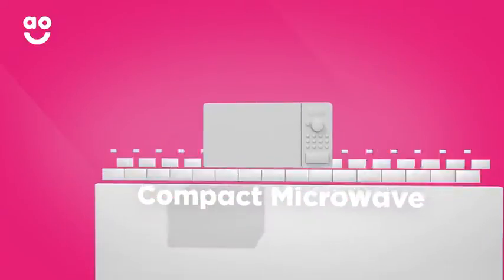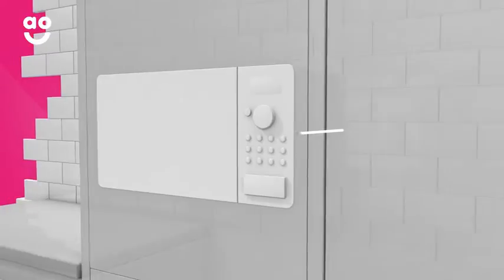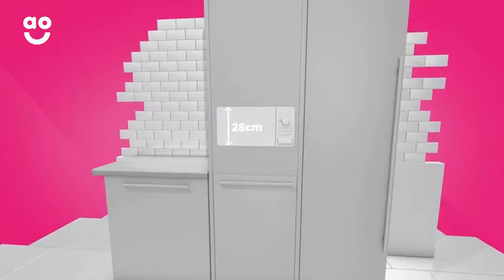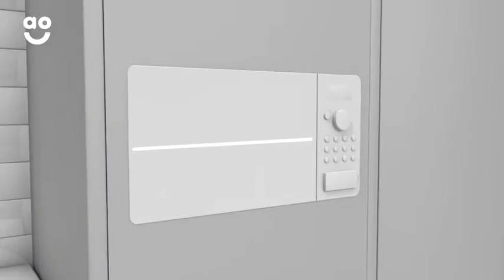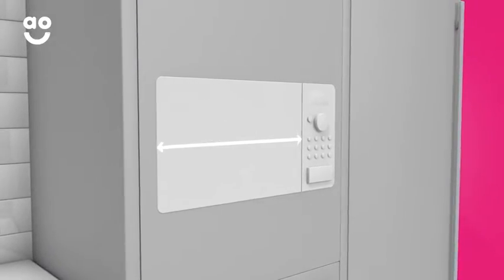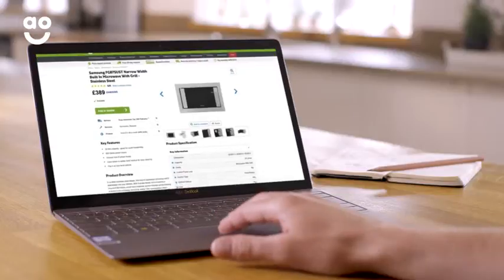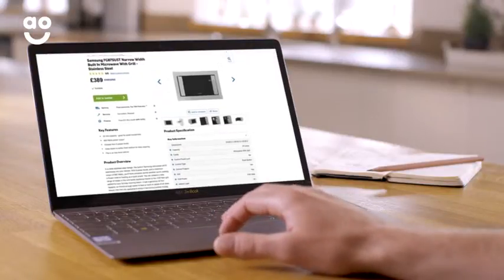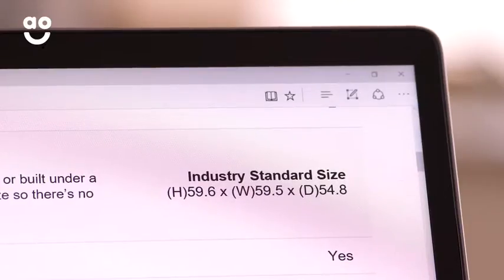Built-In Compact Microwaves Measurement Guide | ao.com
Watch this short video to see how simple measuring up for a brand new built-in compact microwave can be. We’ll show you all the tips and dimensions you need to know in a few short steps, so your new appliance will fit perfectly. Our helpful guide takes away all the guesswork for you, meaning you can relax and start using your new built-in compact microwave in next to no time.